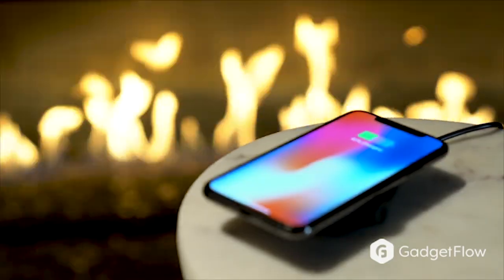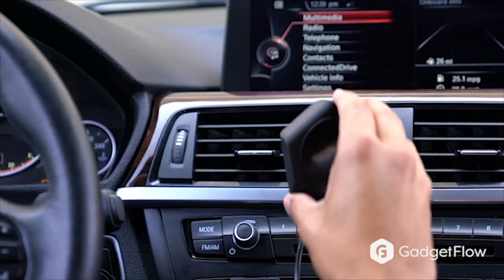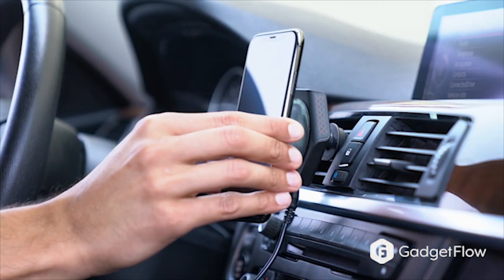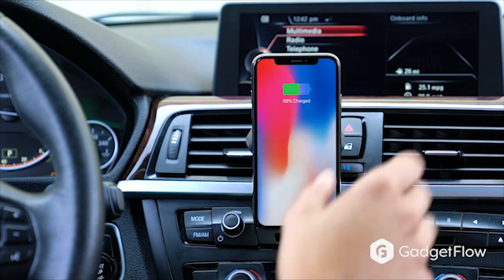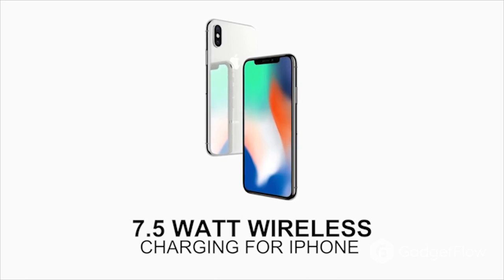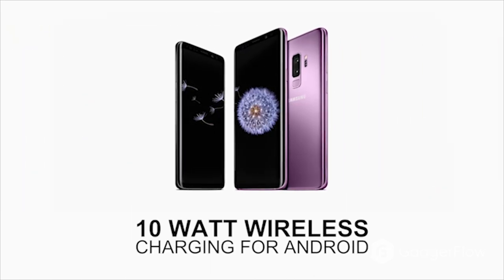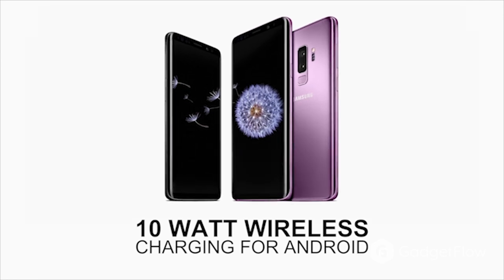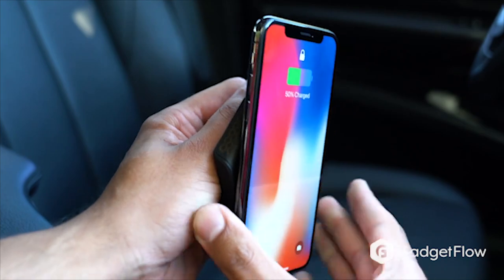HoverCharge 3-in-1 Fast Qi Wireless Charger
Charge your devices in any setting with the HoverCharge 3-in-1 Fast Qi Wireless Charger. Suitable for the home, office or car, this charger makes it easy to give power to your devices whenever they need it.